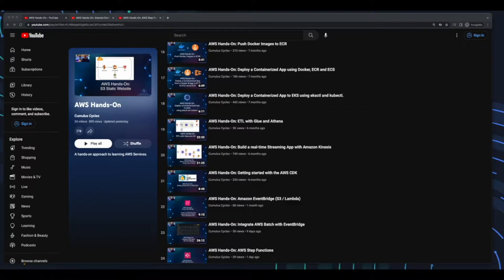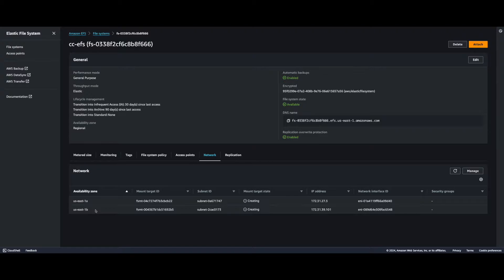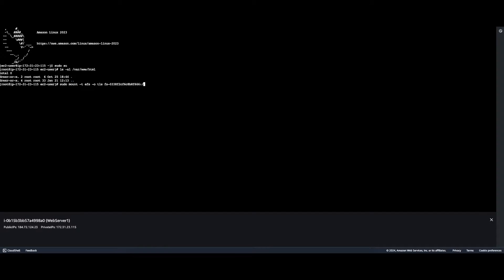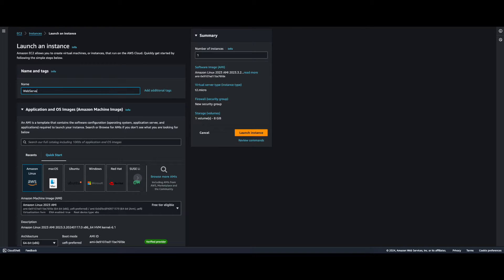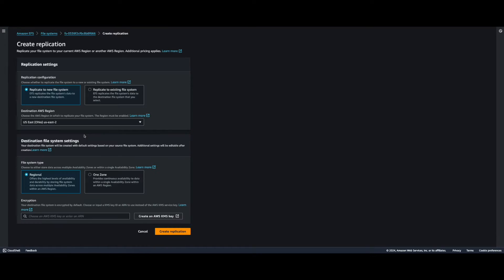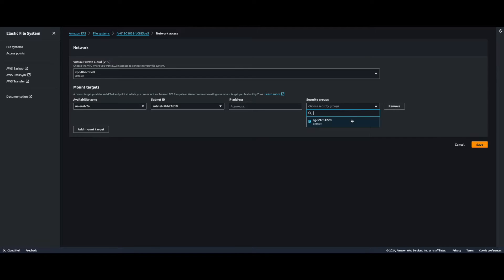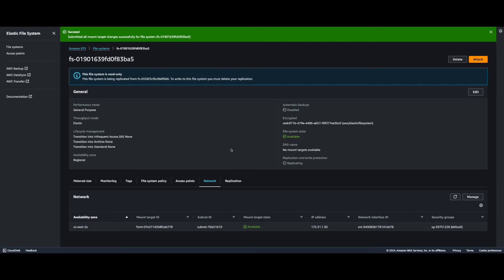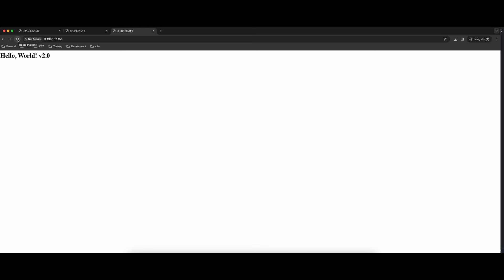AWS Hands-On: Amazon Elastic File System (EFS)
In this video, we'll provision an EFS and mount EC2 Instances (Web Servers) to it, as well as enable cross-Region Replication.

WebServer User Data
#!/bin/bash
service httpd

yum install amazon-efs-utils -y
sudo mount -t efs -o tls YOUR_EFS_HERE/ /var/www/html